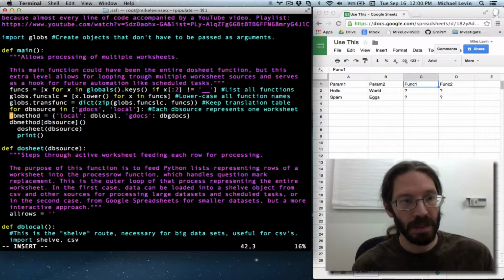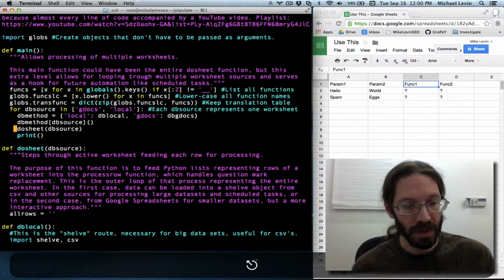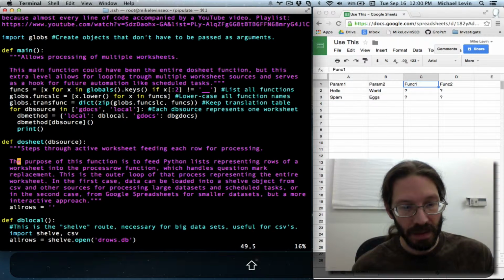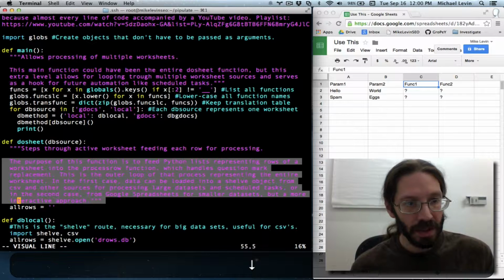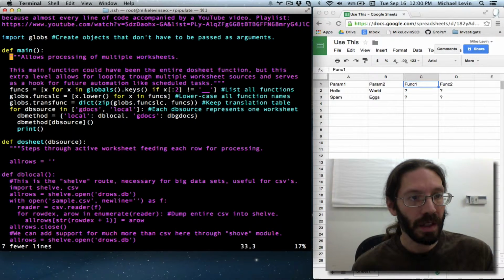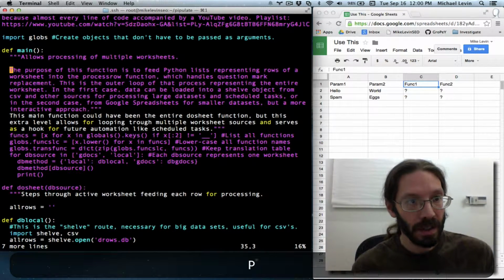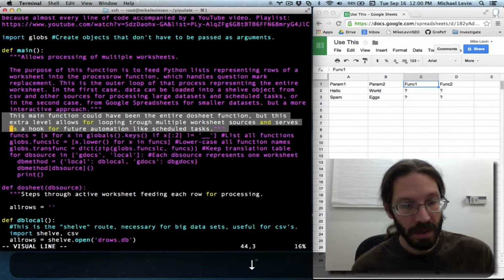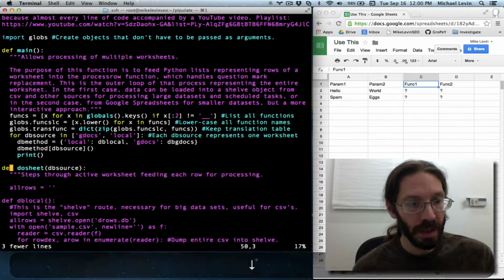Eliminating a Python function to make code more readable.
This is just a tiny bit of housecleaning as I realize the dosheet function has become just a few lines of code that will be more readable if moved into the main function. This step is minor housekeeping.